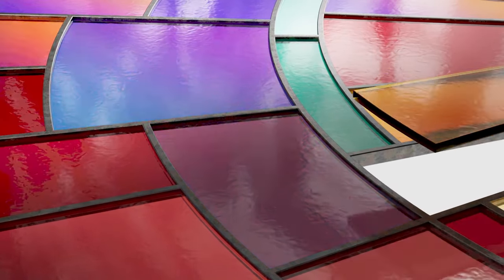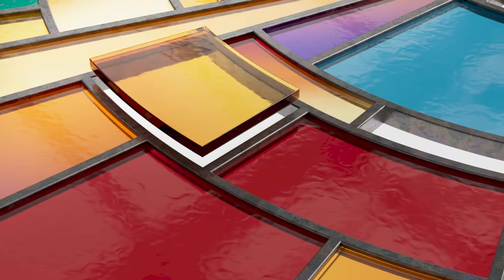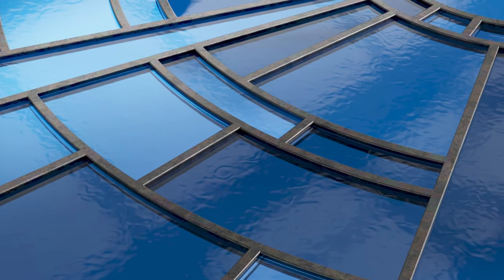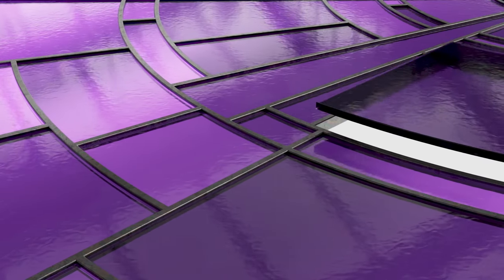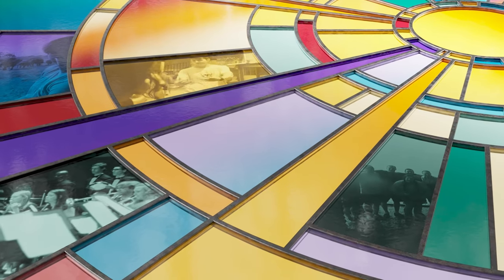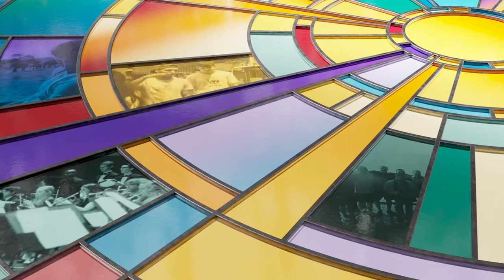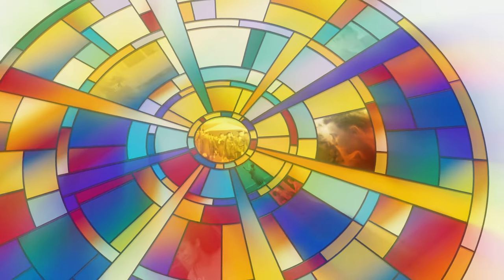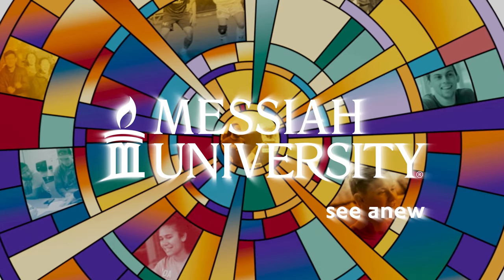The Messiah University Stained Glass Metaphor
Curious about the stained glass that Messiah University uses in its communications and on campus? Want to know what makes Messiah different from other Christian colleges and universities? Check out this video that unpacks the “Messiah Metaphor” and how students “see anew” as part of the Messiah University experience.

Produced by the Office of Marketing and Communications.
Animation by Motifmotion video production company.